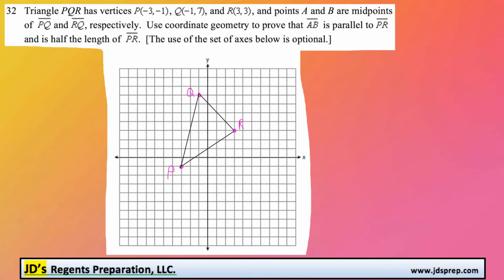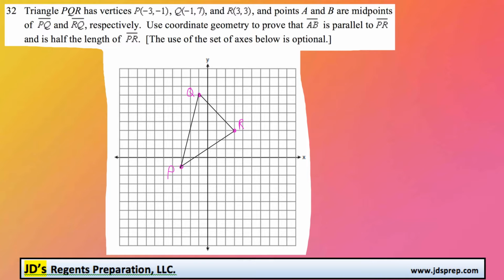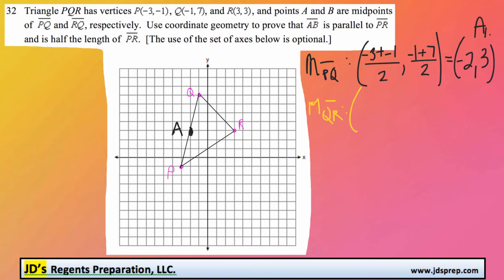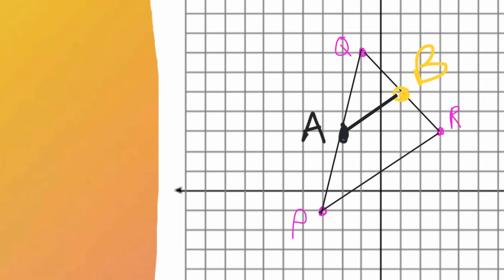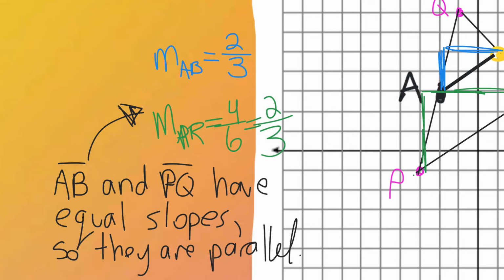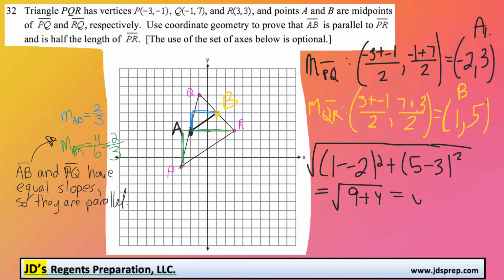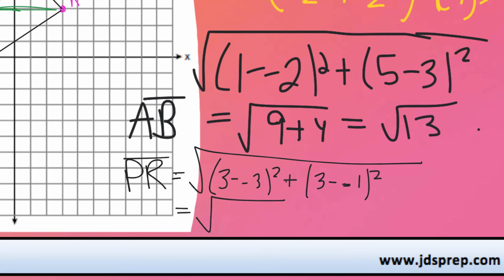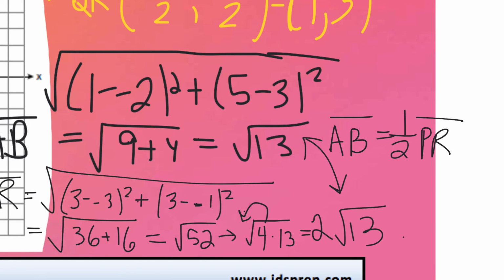Geo 08 17 32